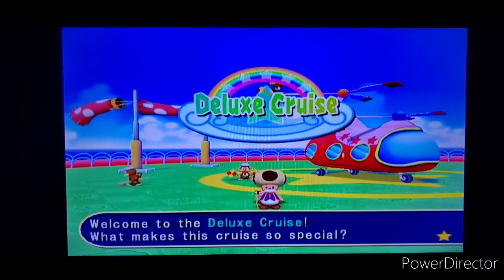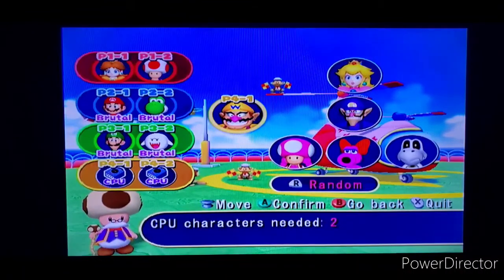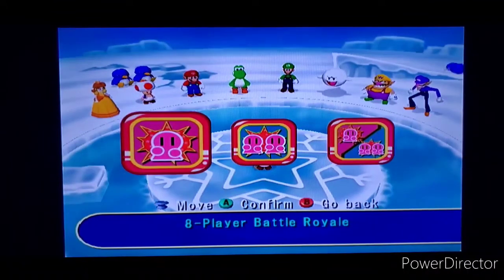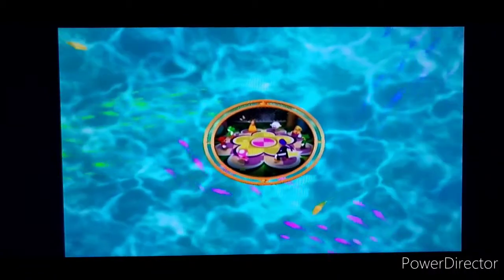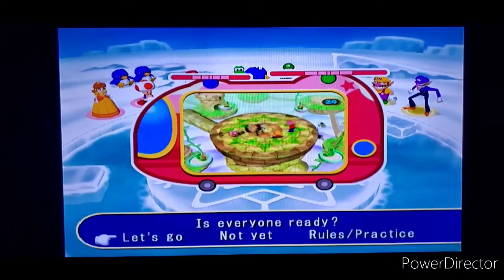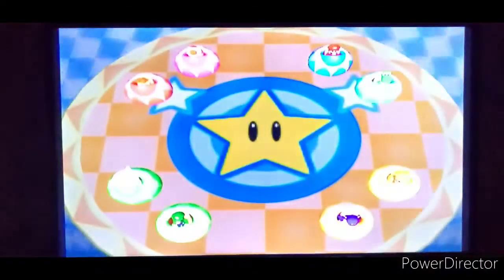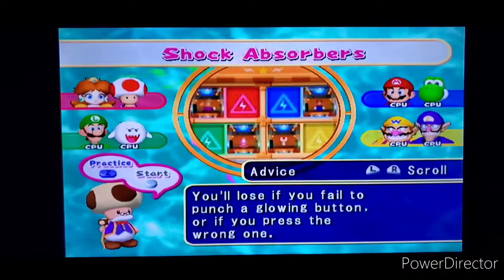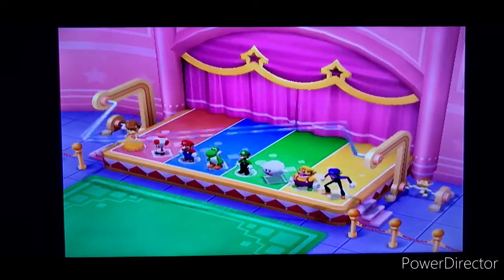Mario Party 7 Part 26: Deluxe Cruise Episode #1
Welcome to Part 26 of the Mario Party 7 Lets Play. In thise episode we head to Deluxe Cruise and show off the 8 player stuff including the 8 Player Ice Battle showing all formats. This episode i show the first on which is Battle Royal Which everyone against each other and the last person standing wins.

*Outro Song Mario Party 7 Rare Minigame